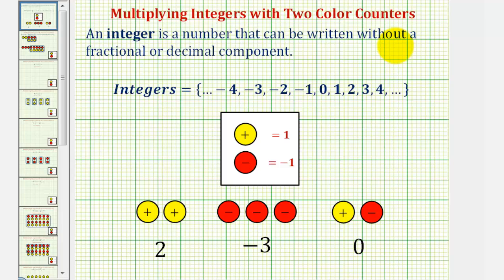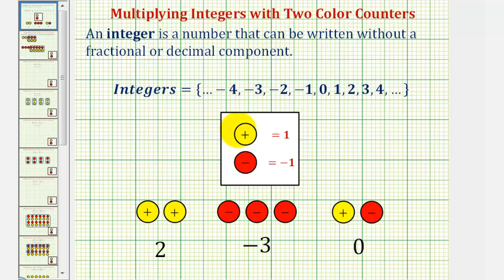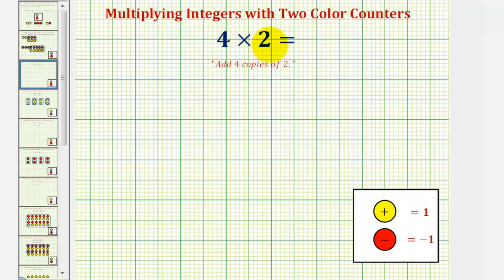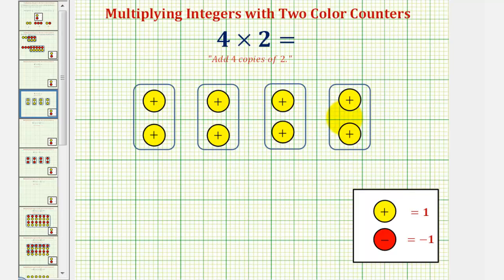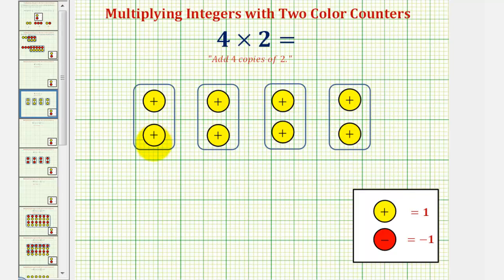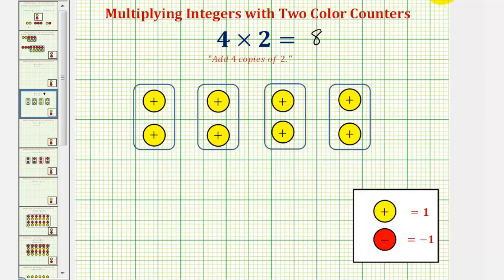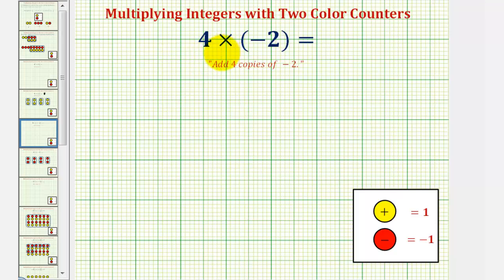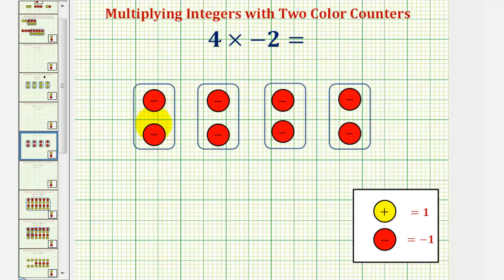Multiplying Integers Using Two Color Counters (No Zeros Needed)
This video explains how to multiply integers using two color counters.  Examples are a pos x pos and pos x neg.